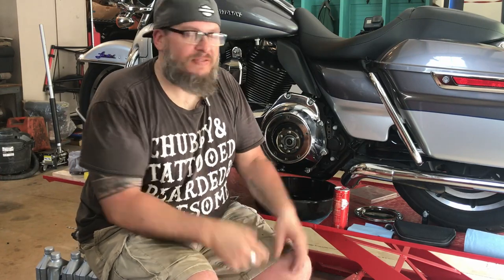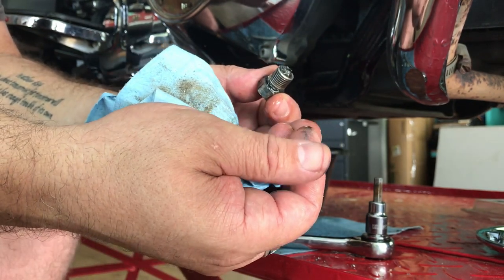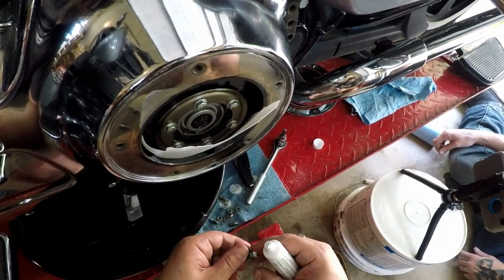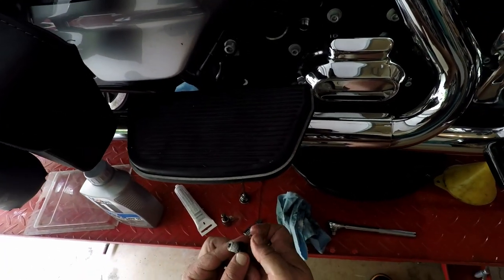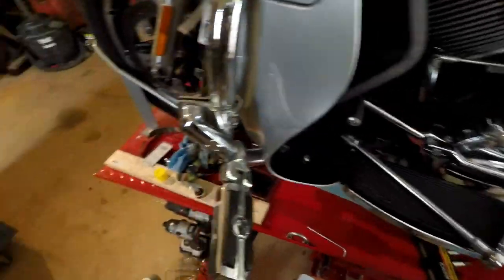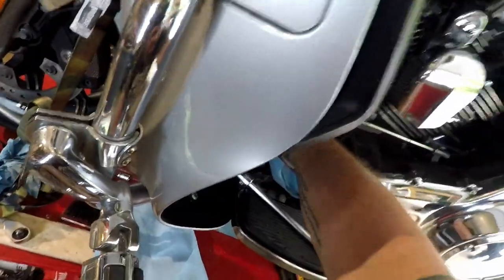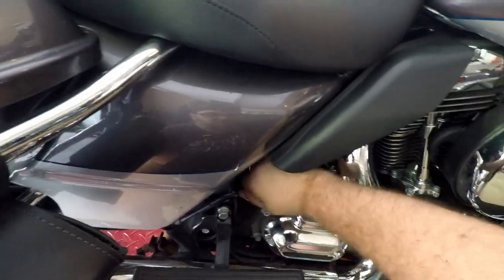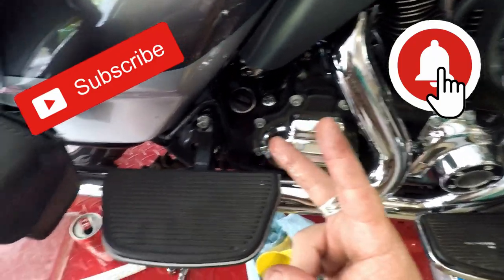Touring Oil Transmission and Primary Change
Quick Video on how I do oil changes.  This will be the same process more or less for the Softail, Dyna and Sporty.   The only variant will be the locations of drain plugs and for that you have google to help find and identify those plugs.  As more bikes come in the shop we will do others like metrics and hopefully sportbikes.

Items Used -
Non Harley K&N Filters
Mobile 1 Oil

If there is anything you would like to see feel free to shoot me a message and I will see what I can do. Thank you all for your support!!